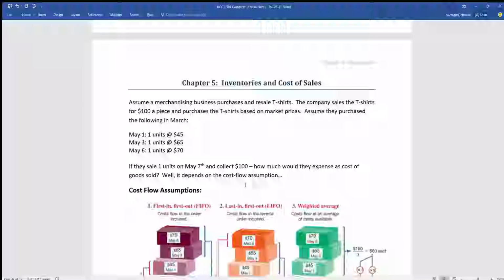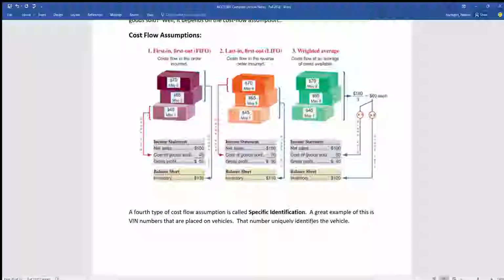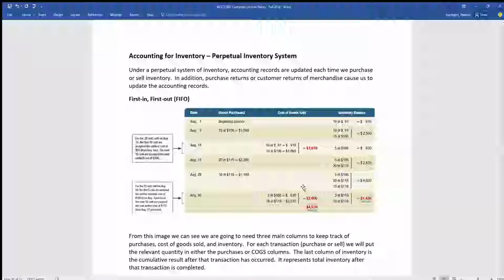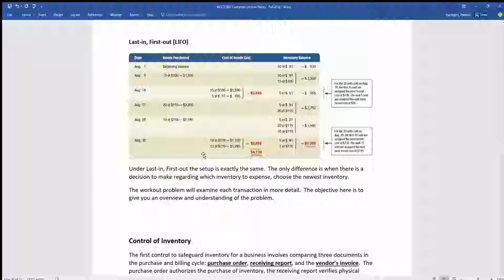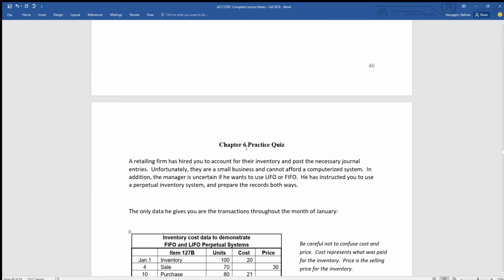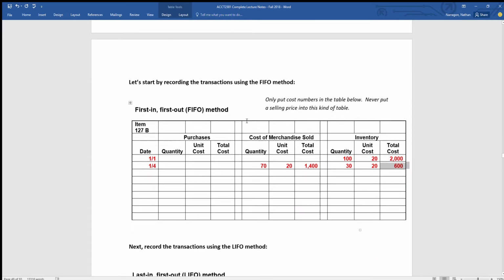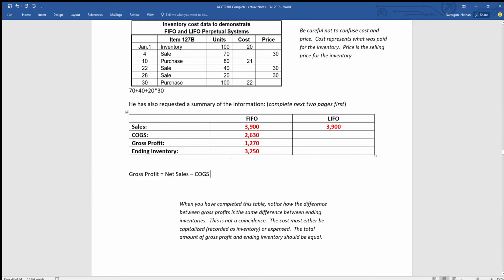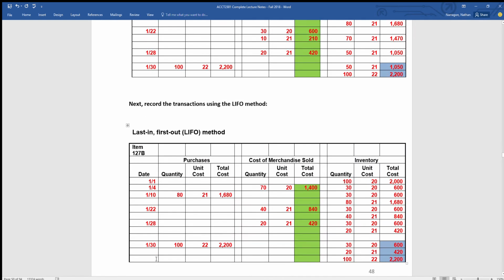ACCT 2301 Chapter 5: Inventories and Cost of Sales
In this chapter, we discuss the various forms of figuring out the Cost of Goods Sold for a merchandiser using the FIFO and LIFO method.